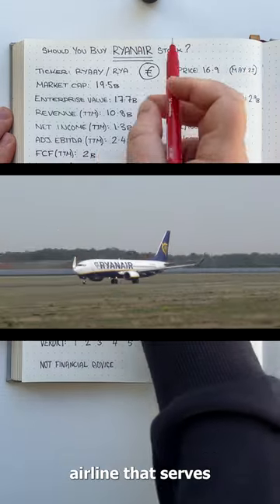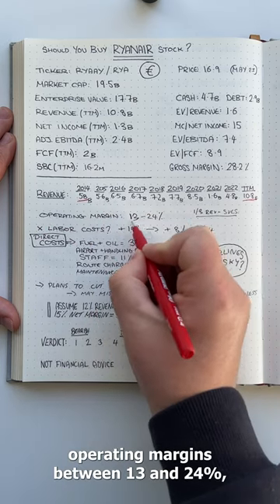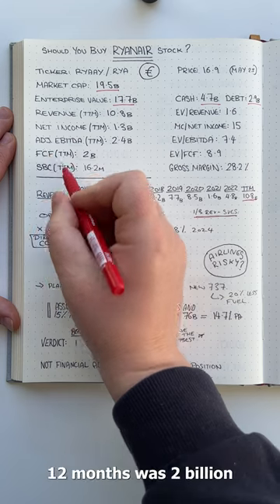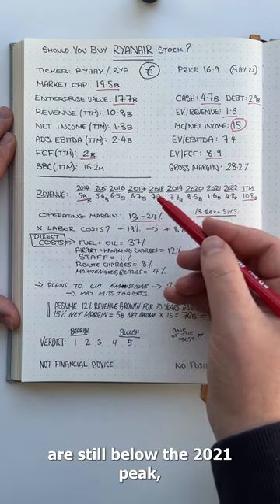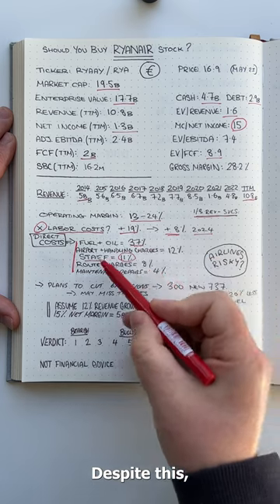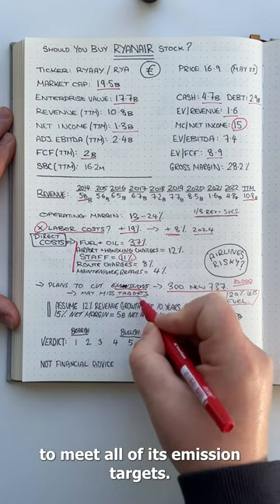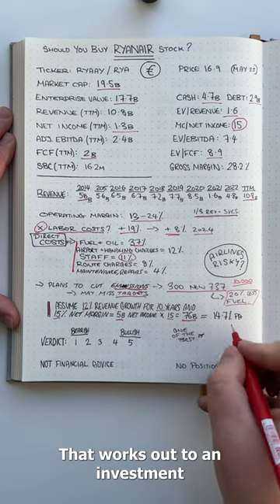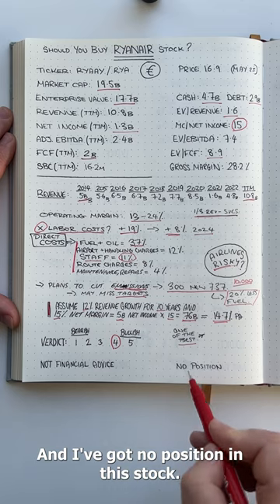Should you buy Ryanair stock?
Ryanair stock analysis. RYAAY stock.

Ryanair is a low-cost airline that serves short-haul routes across Europe and North Africa.

While Ryanair isn’t known for quality, it is cheap and cheap is what many customers look for when travelling.

This has helped the company to grow revenues from 5 billion euros in 2014 to almost 11 billion over the last 12 months. The business is profitable too.

Except for two years around Covid, the company has had impressive operating margins between 13 and 24%. And it’s been able to derive a third of its revenues from ancillary services like in-flight food and drink.

At the current share price, Ryanair has a market cap of 19.5 billion euros. With 4.7 billion of cash and 2.9 billion of long term debt the enterprise value is 17.7 billion.

Free cash flow over the last 12 months was 2 billion and net income was 1.3 billion so the stock is valued at 1.6 times revenue, 9 times free cash flow and just under 15 times earnings.

Looking at the chart you can see the stock is up 40% so far this year thanks to record travel numbers and a 30% drop in the oil price.

However, shares are still below their 2021 peak and that has a lot to do with increasing labor costs. According to Moody’s, airline labour costs will increase 19% this year and another 8% in 2024.

This will no doubt impact Ryanair’s earnings. Looking at the revenue mix below you can see that staff costs make up at least 11% of revenue while fuel and oil costs make up 37%.

Despite this, Ryanair has big plans for the future. It has ordered another 300 jets from Boeing and plans to hire another 10,000 people.